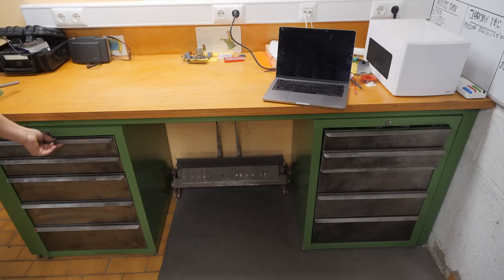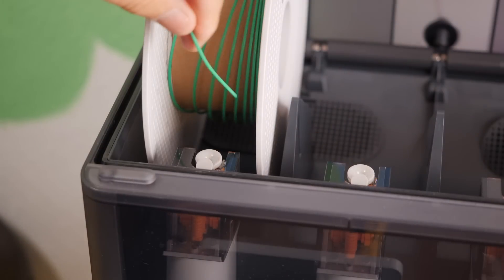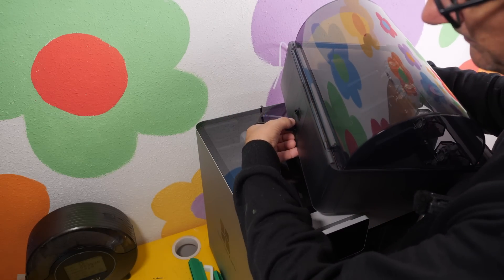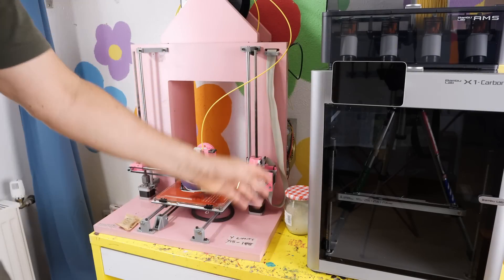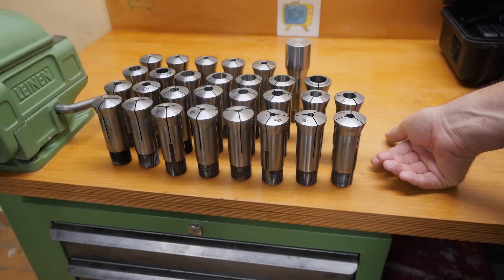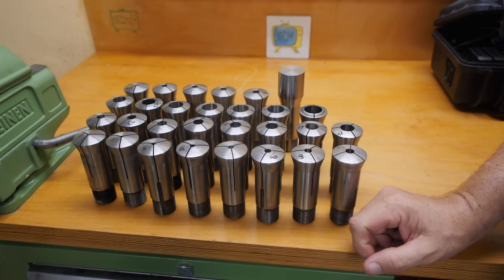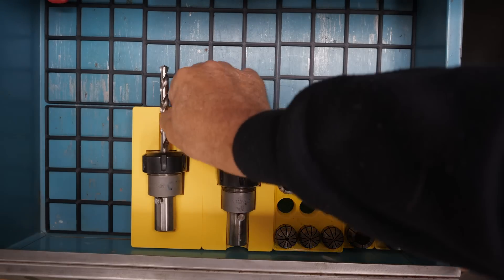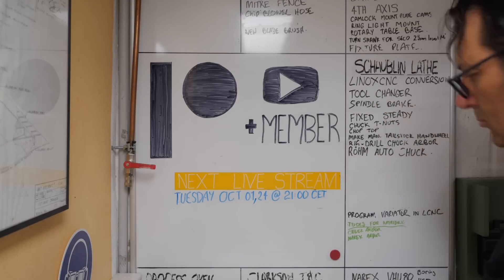Not all tools need Gridfinity || RotarySMP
A wooden collet rack is still is a good solution. I also had to replace the control board in my Bambulabs AMS unit.
If you are interested in a Bambu Lab printer or filament, please use this  affiliate link which will get you a discount, and Bambu will share a small portion of their profit to help support my channel. Thanks.

Transparent PLA filament
Music
Southern Call - Cactus Flower.
00:00 - Intro
00:26 - 1st Gridfinity
01:12 - Desiccant
02:01 - AMS Failure
02:48 - Replacement AMS control board
08:11 - Sunlu filament dryer
08:38 - When should you use Gridfinity?
09:57 - Freecad's Gridfinity workbench
11:53 - What tools don't need Gridfinity?
12:22 - Wooden collet holder block
16:56 - Summary